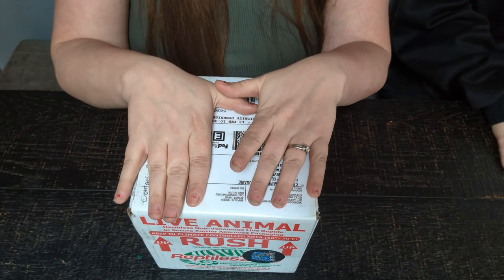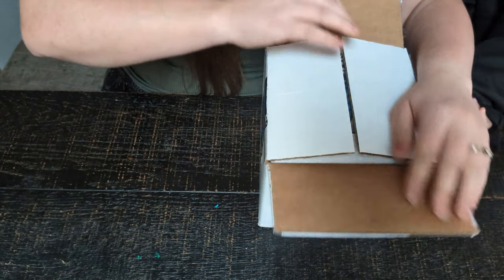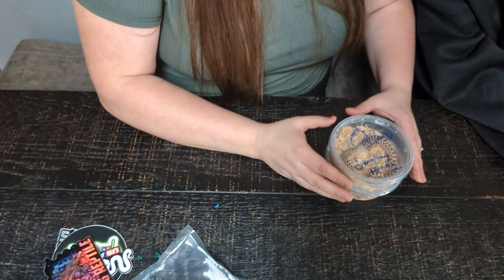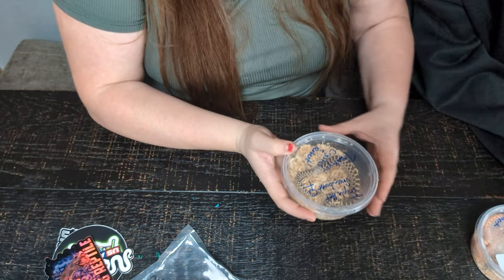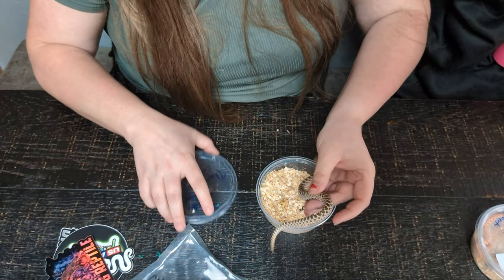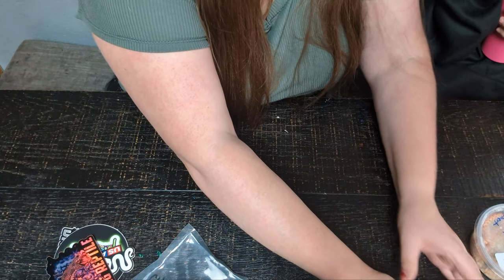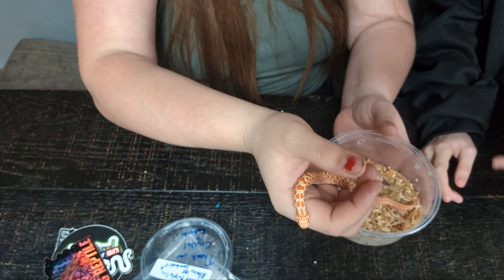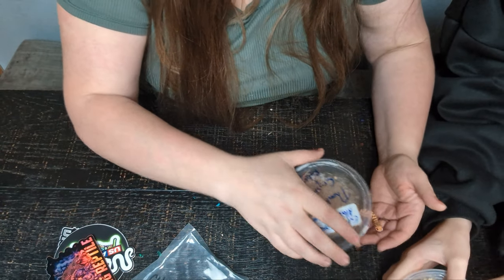📦Unboxing something new!✨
What did we get? Come see the new type of snake we are adding here at Ziv's Exotics!